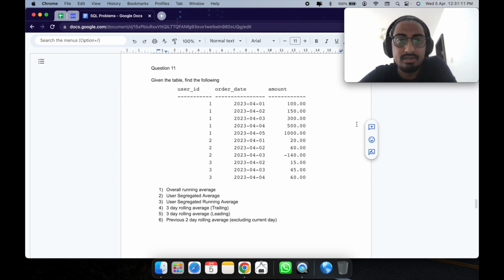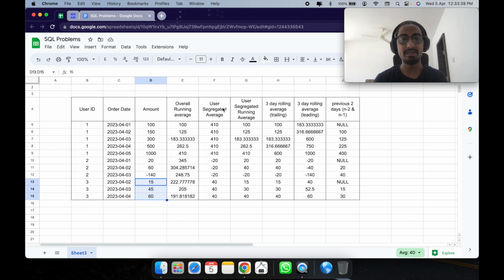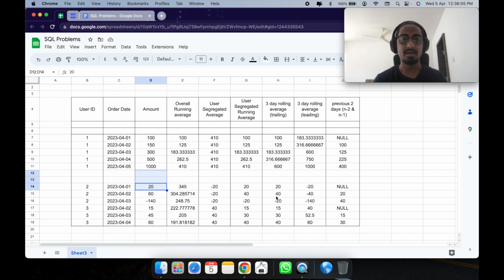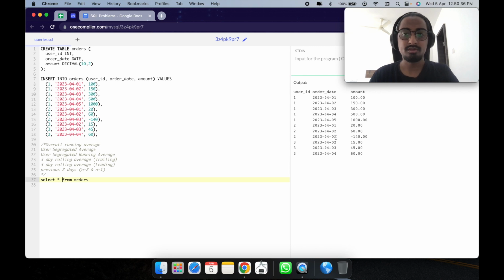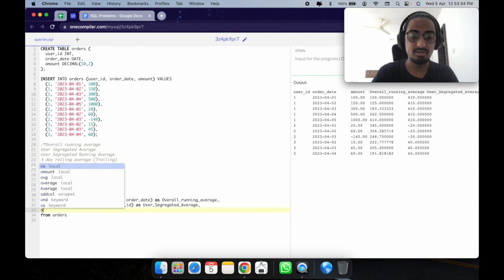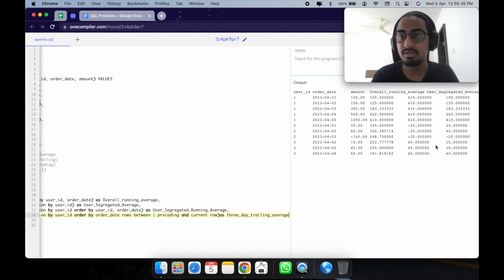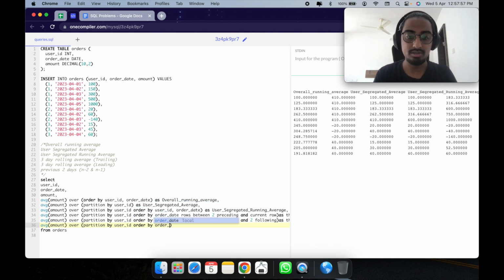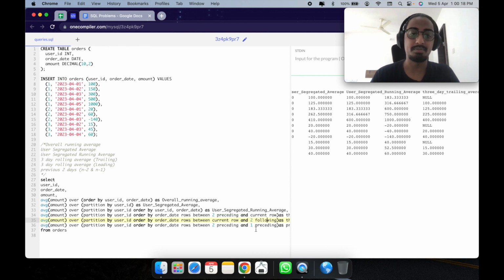Rolling Average | Preceding & Following | Question 13 | Product Analyst SQL Interview Twitter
In this video, we will be walking through an SQL Question that finds the rolling average using window functions and advanced SQL techniques.

One of the key concepts we will cover in this video is the use of a lesser-known keyword called "Precedence" and "Following". We will explain what these terms mean and how they can be used to solve complex SQL problems.

Throughout the video, we will guide you through the problem step-by-step, providing clear and concise explanations of the concepts we are using. By the end of this video, you will have a solid understanding of how to use window functions and advanced SQL to solve problems like this.

Whether you are preparing for an upcoming interview or simply looking to enhance your SQL skills, this video is a valuable resource that you won't want to miss. So sit back, relax, and let's dive into the world of advanced SQL together!

Table Creation query.

  user_id INT,
  order_date DATE,
  amount DECIMAL(10,2)

INSERT INTO orders (user_id, order_date, amount) VALUES